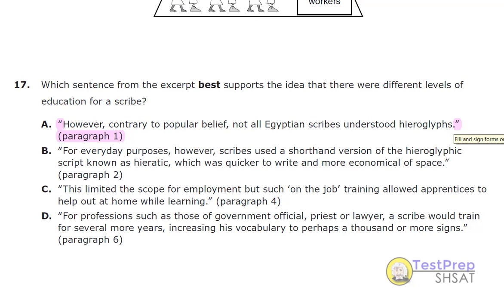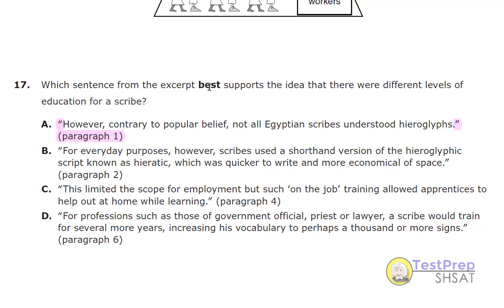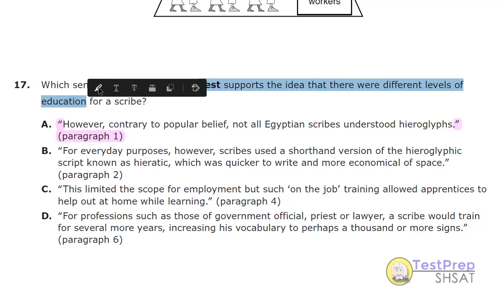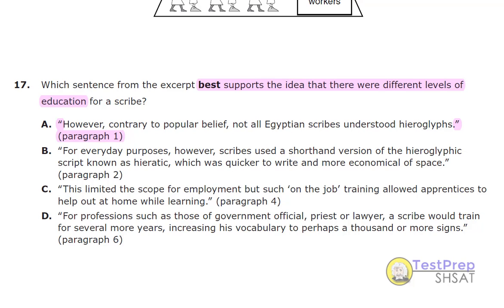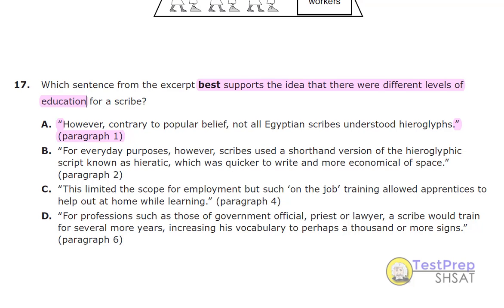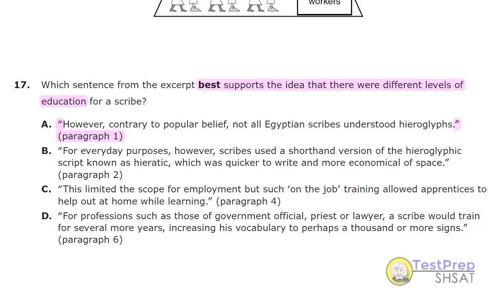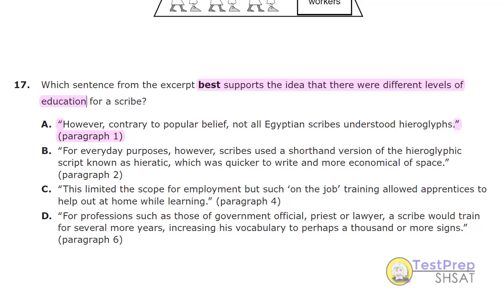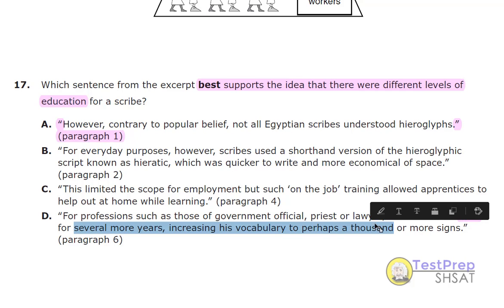SHSAT 2023 ELA A Egyptian Scribes Q17